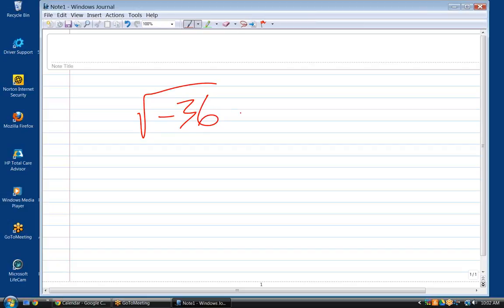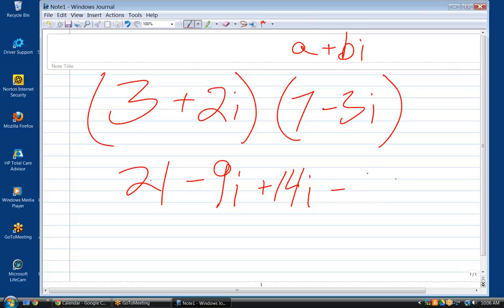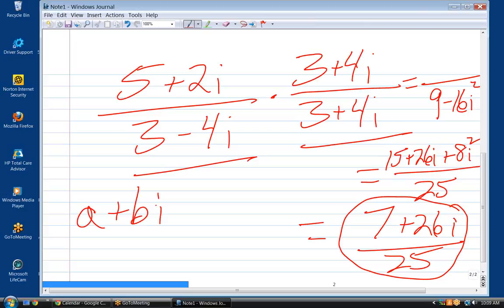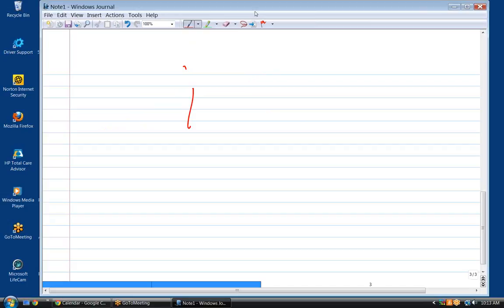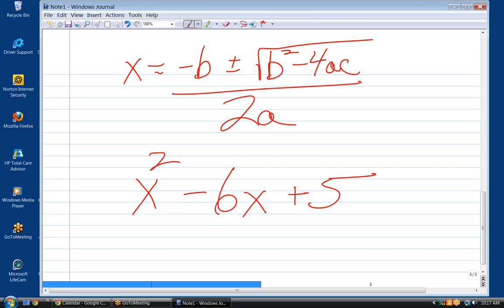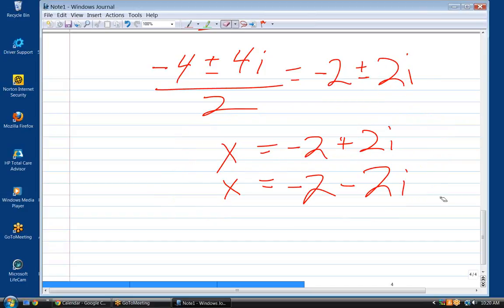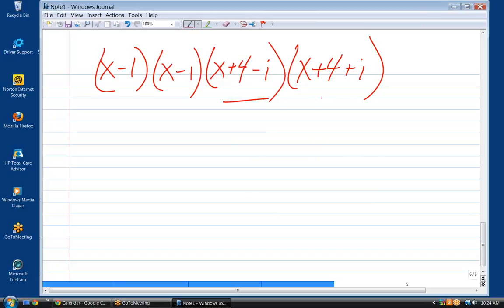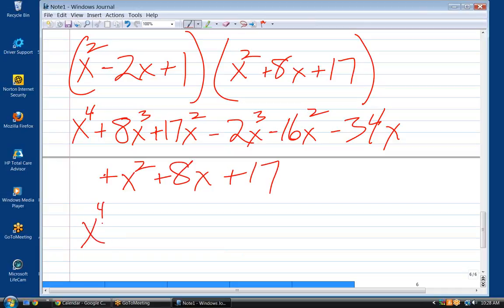Online Precalculus tutoring, Complex numbers, CS112514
This video deals with complex numbers, conjugates, imaginary numbers, rational numbers.